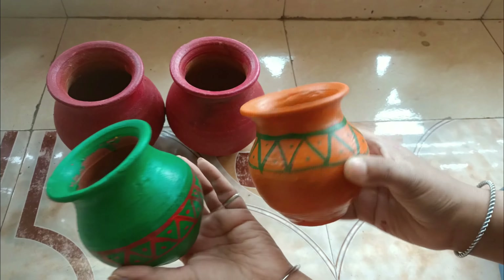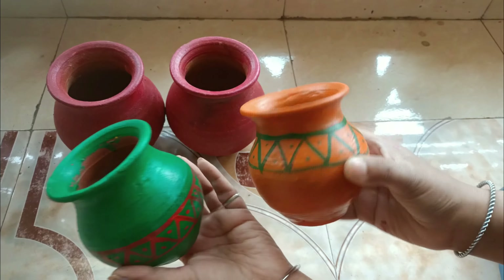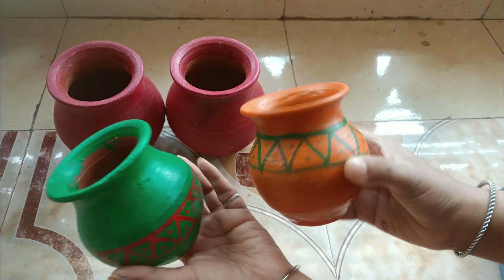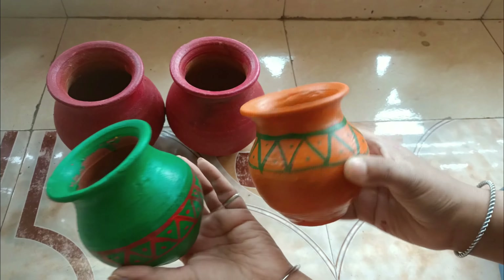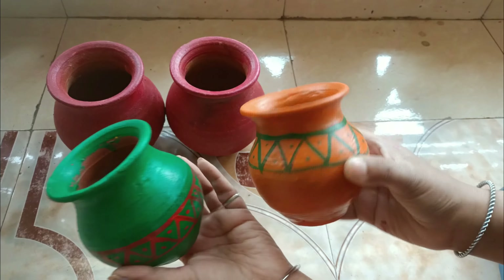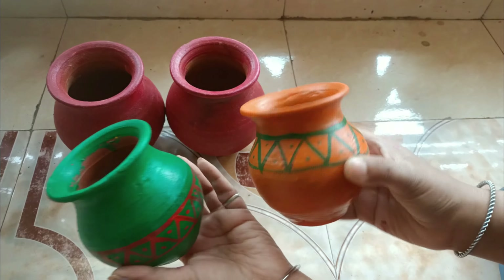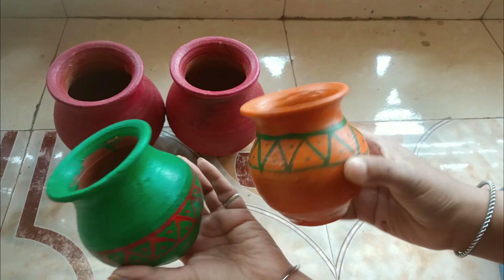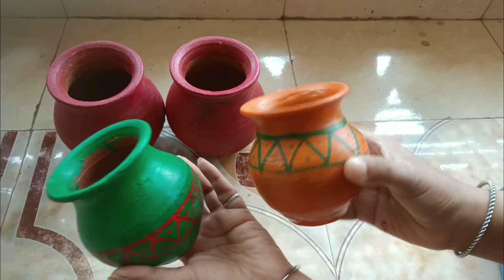Small Waterfall Fountain At Home For Balcony⛲||Easy Waterfall Fountain||DIY Fountain|| Sukhmantales.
Hi All!
I welcome u all to my channel SUKHMAN TALES♥️ In this channel you will find my daily vlogs, home decor, crafts, family fun & alot more.

A little hope from JHARKHAND trying to make you all smile 🧿☺️

⚠️THE CONTENT PUBLISH ON THIS CHANNEL IS OUR OWN CREATIVE WORK PROTECTED UNDER COPYRIGHT LAW.

Keep Supporting 🧿